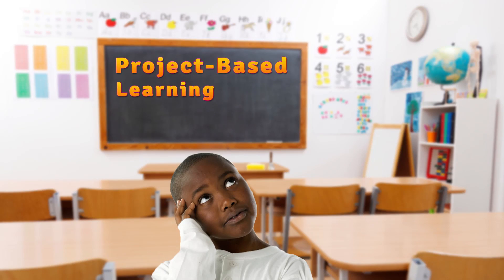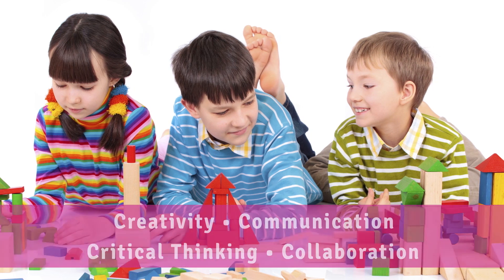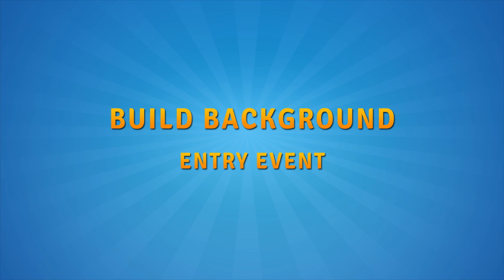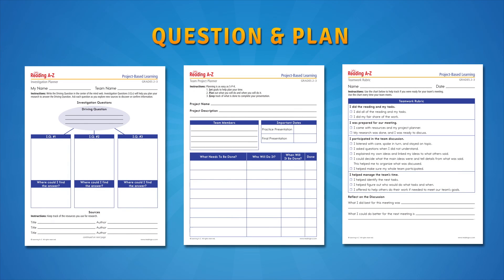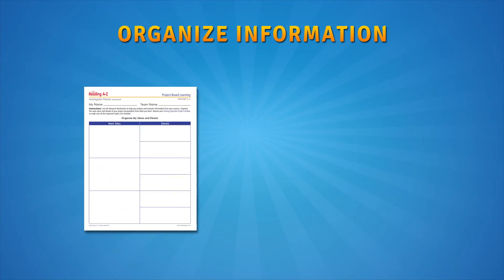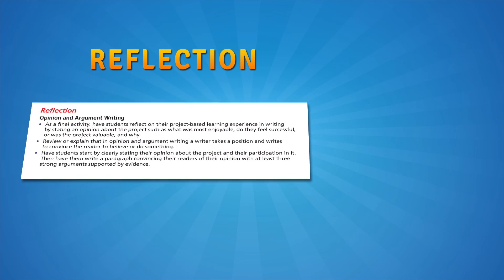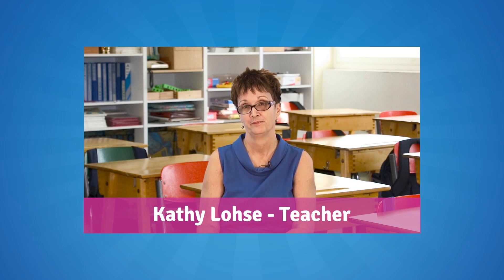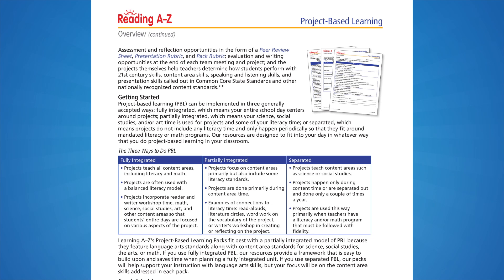How to Use Raz-Plus Project-Based Learning Packs